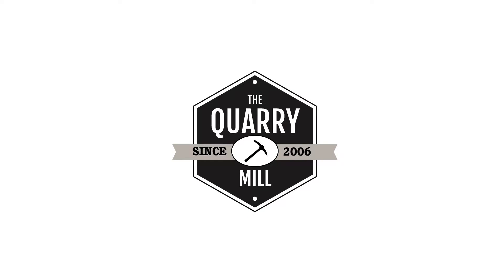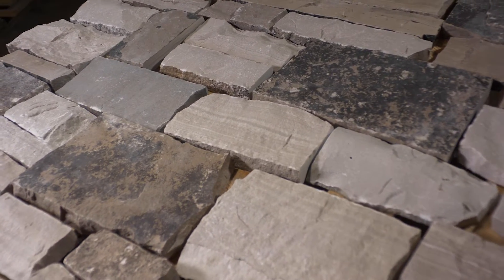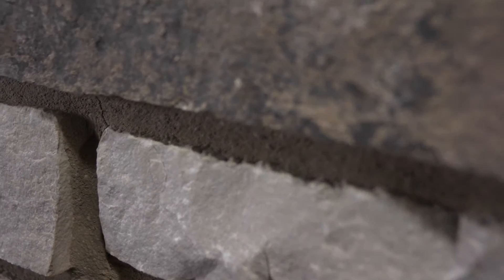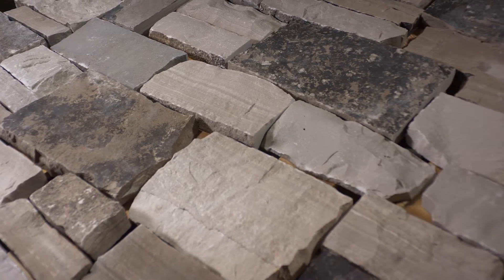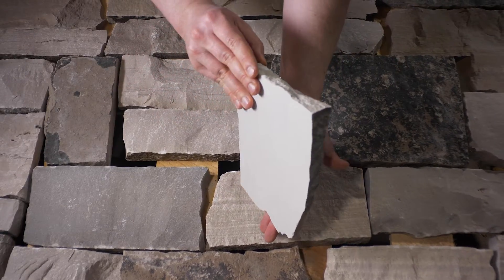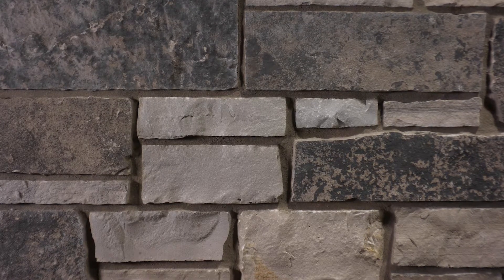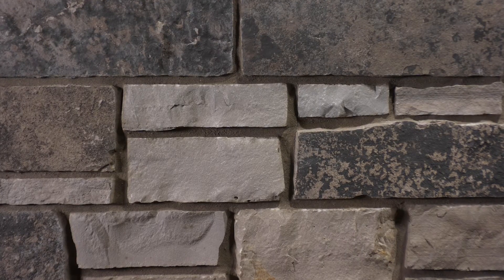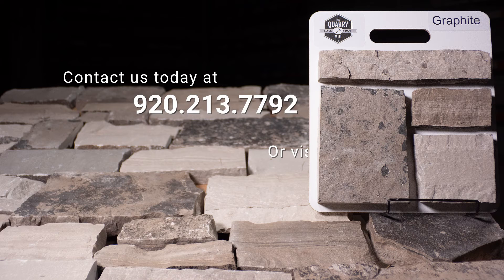Graphite Black and Grey Ashlar Real Limestone Veneer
Graphite is an eye-catching black and grey ashlar real limestone veneer.  The stone is a mix of the different faces of the natural stone that all come from the same quarry. Graphite has both lighter and darker splitface pieces showing some horizontal veining within the stone.  The neutral greys are offset by the larger rectangular or blocky bedface pieces.  The bedfaces which are cut from the tops and bottoms of the natural limestone slabs show the unique black natural mineral staining in varying amounts.  The black coloring only comes from a small portion of the quarry with the rest of the stone in the quarry being a standard grey.